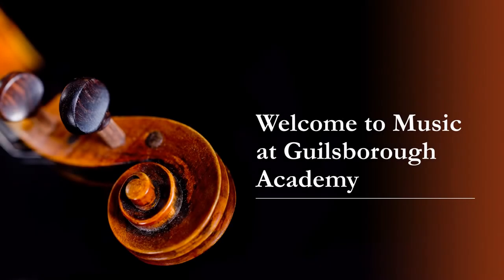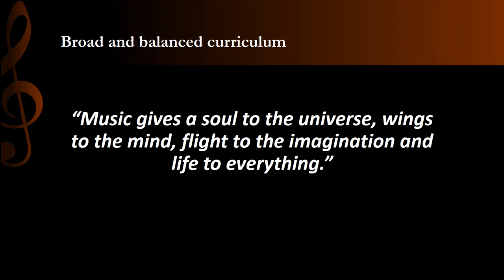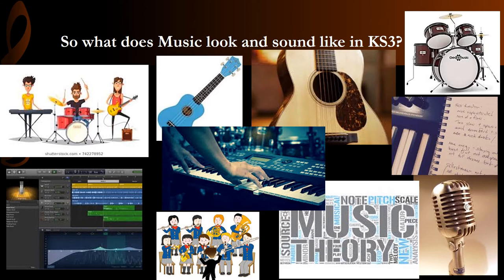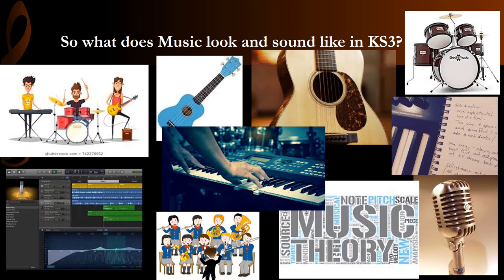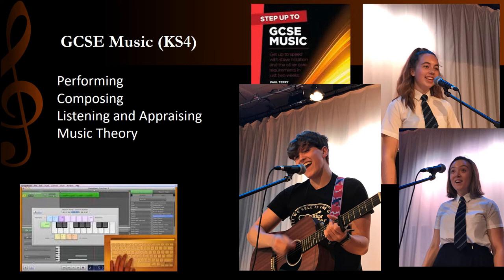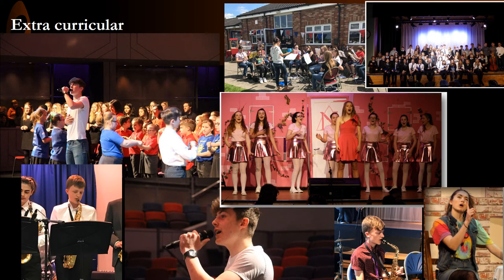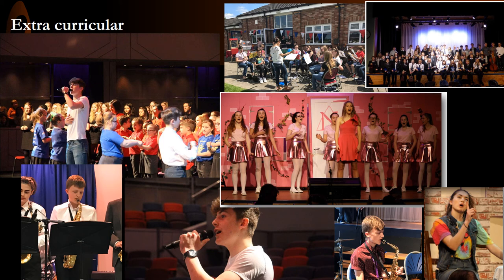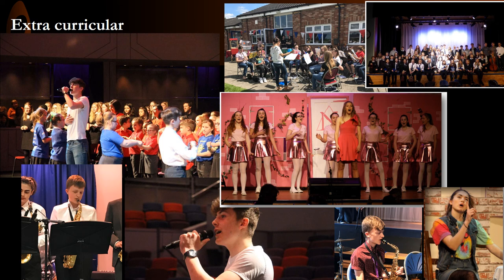Music at Guilsborough Academy 2021